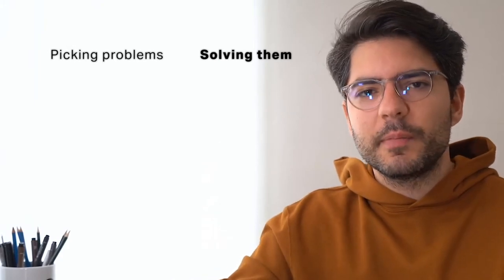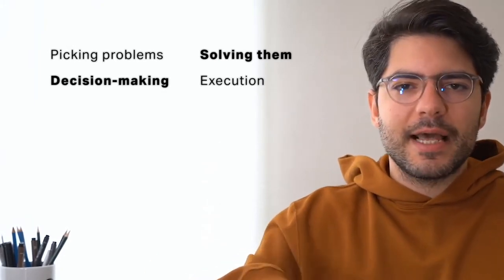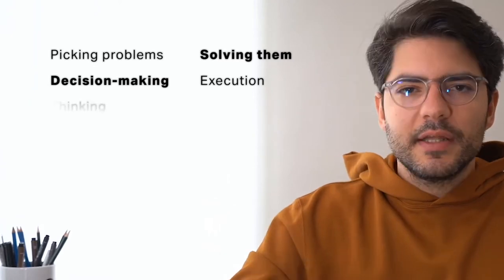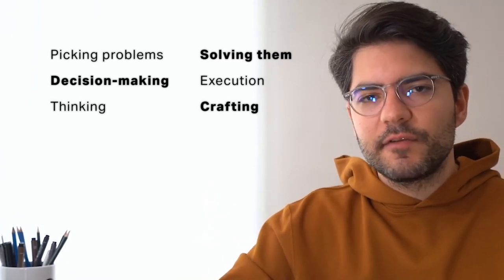How to Think and Talk about Design: Strategic Design vs Tactical Design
I give you a language you can use to think, talk, and communicate about design work effectively: by distinguishing between strategic and tactical design.

These ideas are due to a combination of resources I consumed, but mainly influenced by the High Resolution series of interviews with design leaders:

I value your thoughts – comment to get heard.